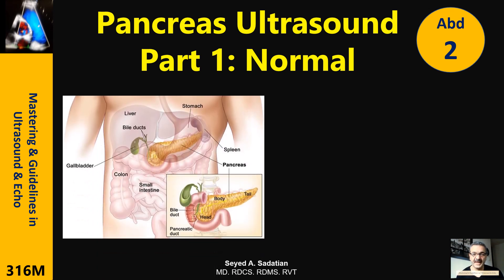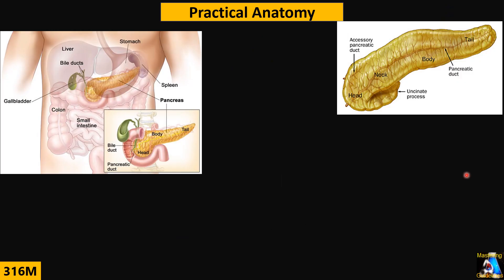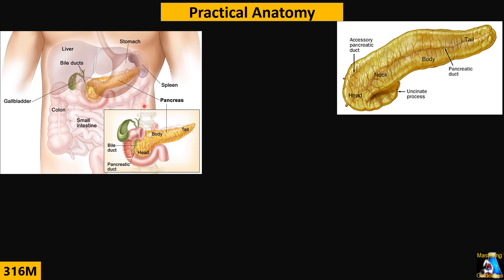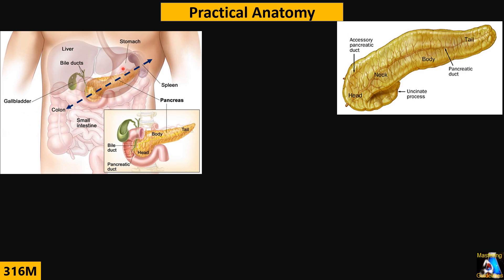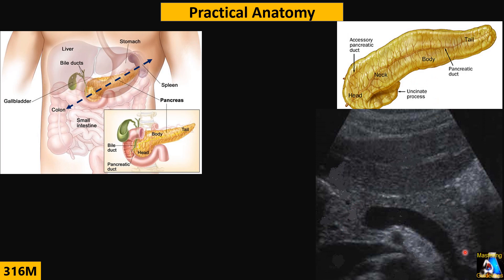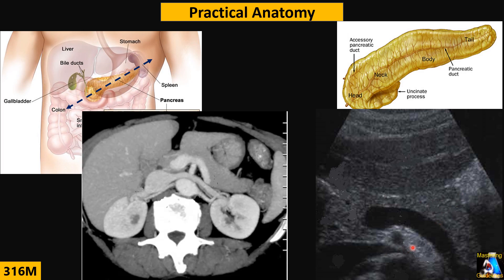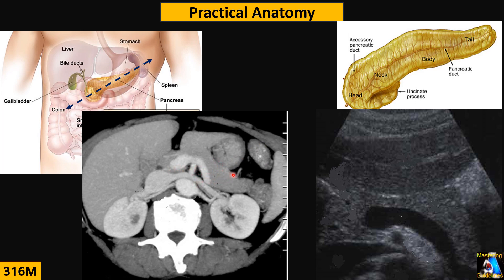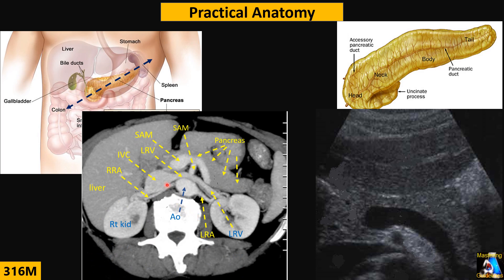Pancreas Ultrasound Part 1: Normal